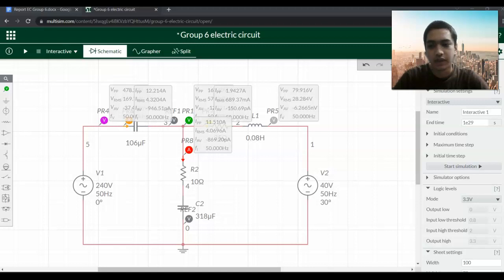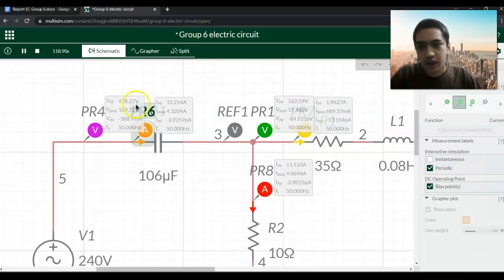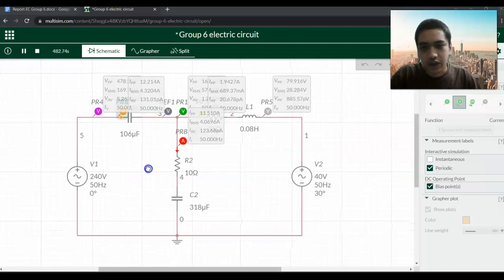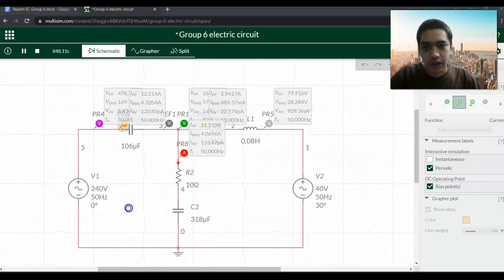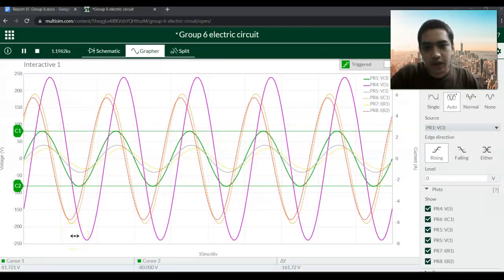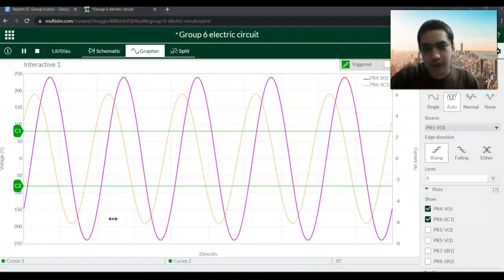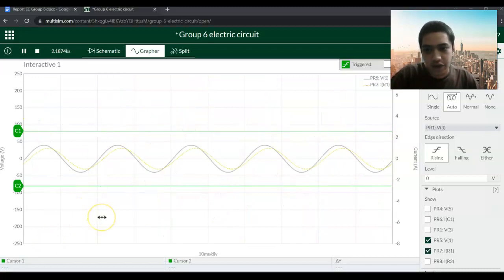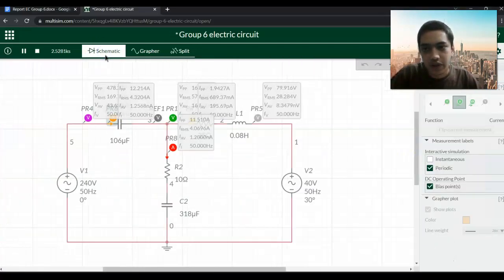EC 2 Simulation Presentation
ESCII Assignment